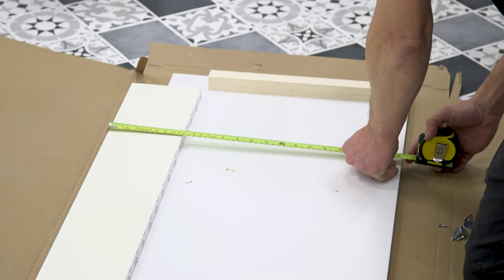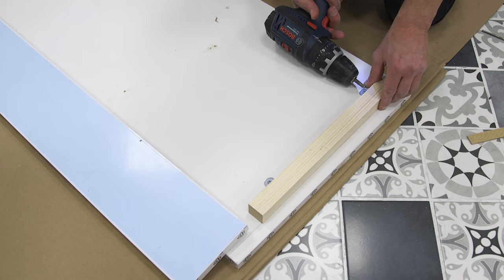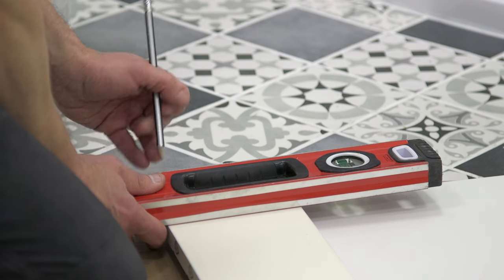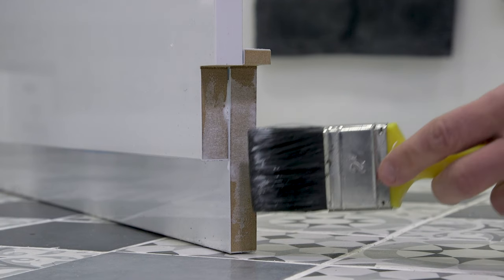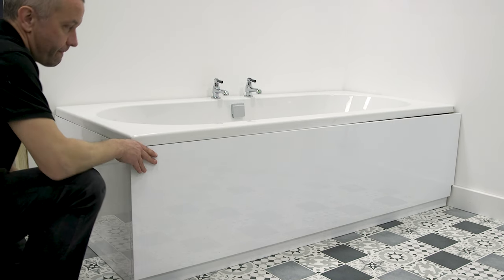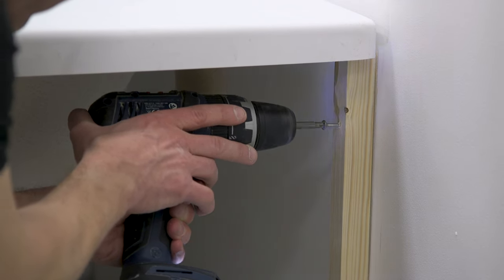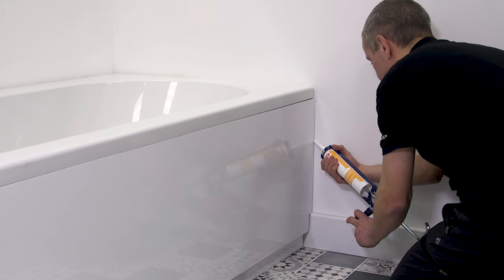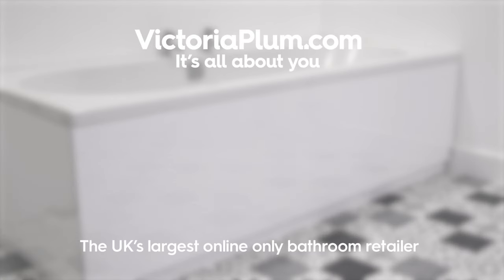How to fit a wooden bath panel | Bathroom fitting guides from Victoria Plum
How to fit a wooden bath panel

In this video, we will show you just how easy it is to fit a wooden bath panel.
Remember to always consult a professional fitter if you aren’t comfortable with more complicated DIY tasks.
For a new bath or to refresh your existing one, you can find the perfect panel in a range of styles and sizes on our website.
If you are fitting the bath too, then head over to our How to fit a bath video and watch that first.
First measure from the rim of the bath to the floor, this gives you the height your panel needs to be.
Here we are using a two part panel with a separate plinth.

For this bath, we will be attaching both the end and side panels together. To form one, L shaped piece.
We are using a soft wood batten and brackets to connect our panels. The batten should be high enough up the panel to allow for the plinth.
Once the main panels are joined you will need to cut down the plinth.
Any cuts that you make should be from the wall end of the plinth.
You will also need to allow for any skirting boards or pipes.
Any cut edges of your wood should be sealed with a PVA mixture or Varnish to alleviate any water penetration.
Offer up the panel to the wall and once in the required position mark the wall.
Remove the panel and using a piece of plinth make a second mark. This is where the edge of your supporting batten will be placed.
Attach the battens to the wall with screws.
Add some adhesive to the inside of each panel end, where it will meet the batten fixed to the wall, and slide the L shape into position.
Fill the joins with a bead of silicone to ensure a water tight finish.
A wooden bath panel is a quick and effective way of covering the side of your bath with a quality look and feel.